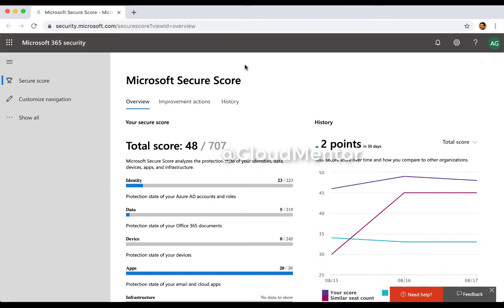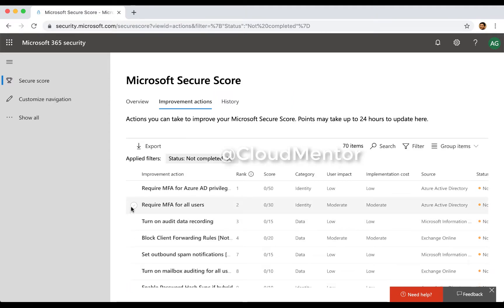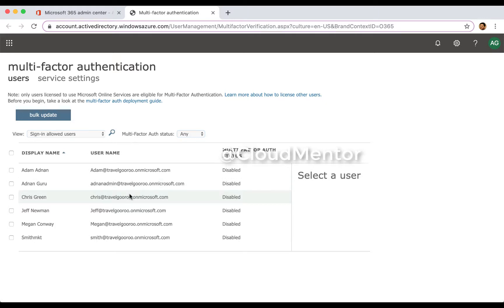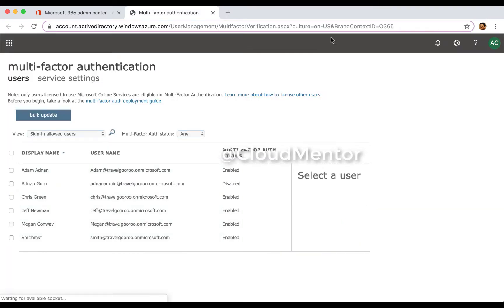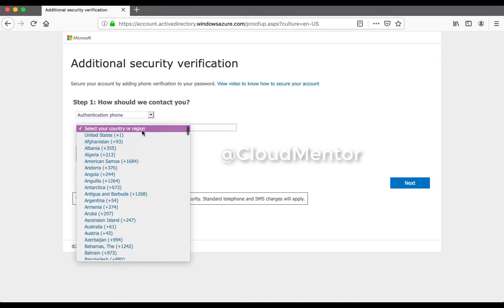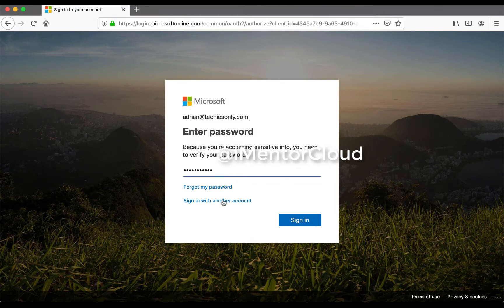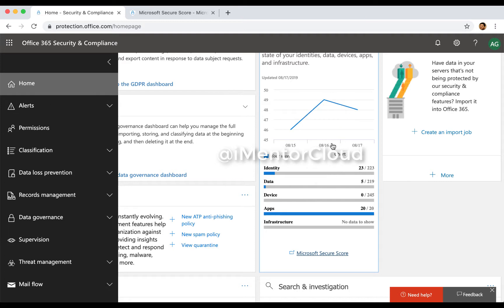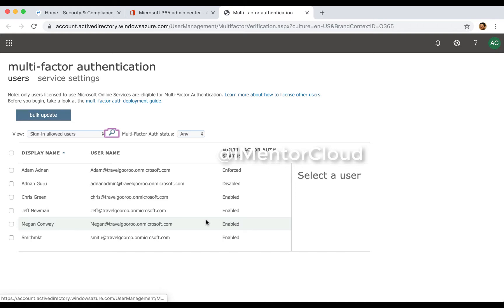How to Setup MFA in Microsoft 365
Multi-factor authentication enabled you and your employees with more than more than one way to sign in to Office 365. Usually a text or call to your phone. This is one of the easiest ways to increase security for your business.

IMPROVE SECURE SCORE IN OFFICE 365

google authenticator,multifactor authentication,information technology,azure active directory,authentication vs authorization,what is mfa,office 365 mfa einrichten,office 365 mfa ohne azure ad,azure mfa,multi factor authentication,azure ad,microsoft authenticator,turn off mfa office 365,mfa office 365,office 365 mfa report,office 365 mfa setup,how to office 365 mfa configuration,disable mfa office 365 for one user,setting up mfa in office 365